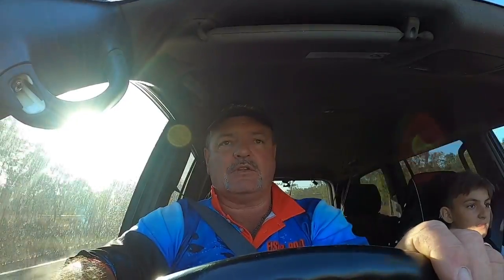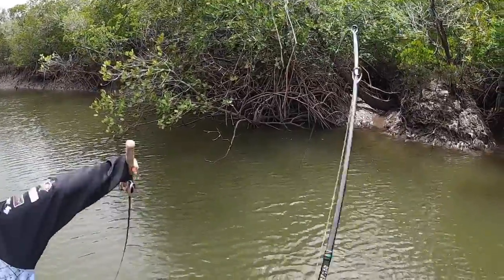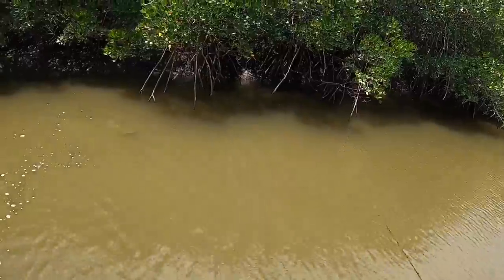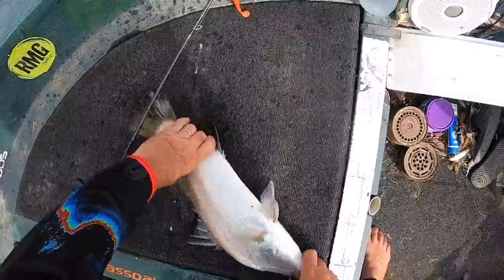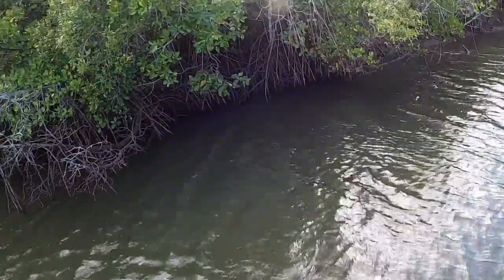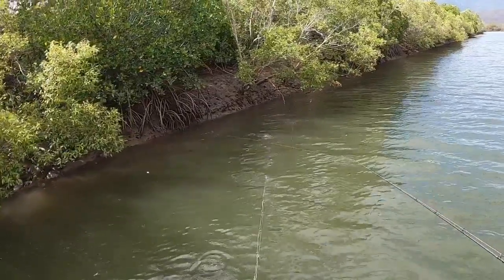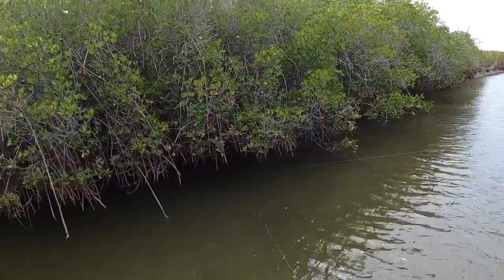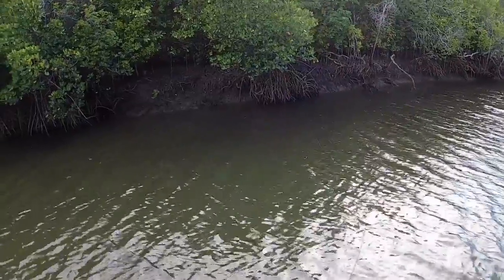Unstable weather and going deeper